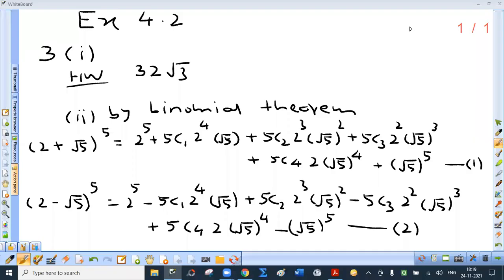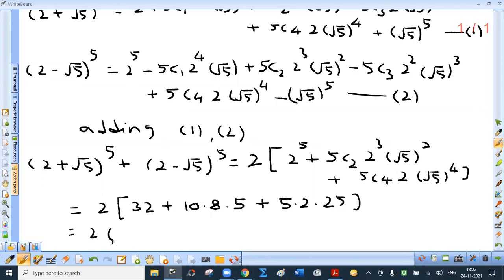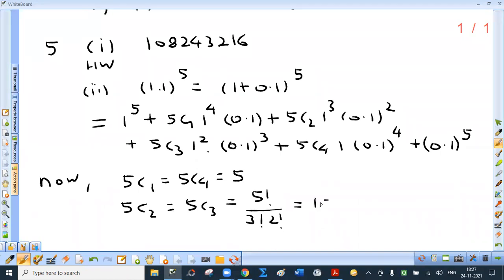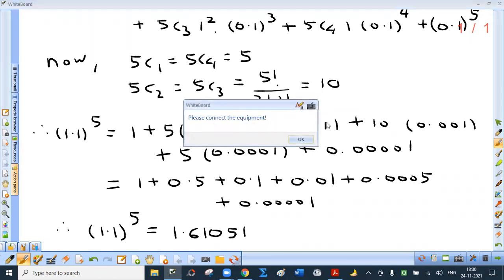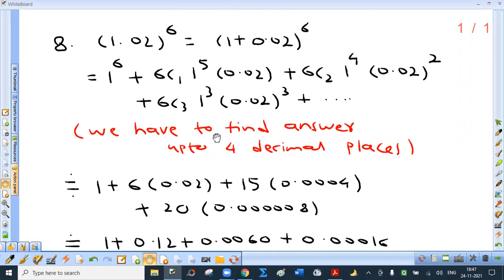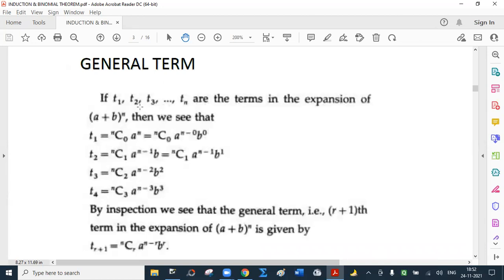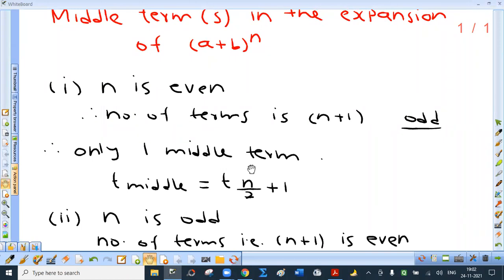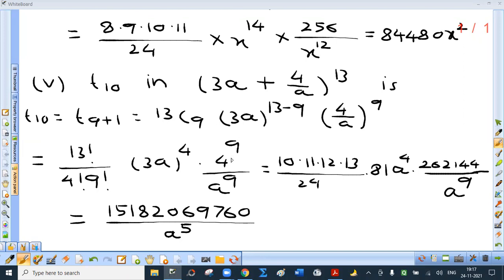XI BINOMIAL THEOREM L - 9